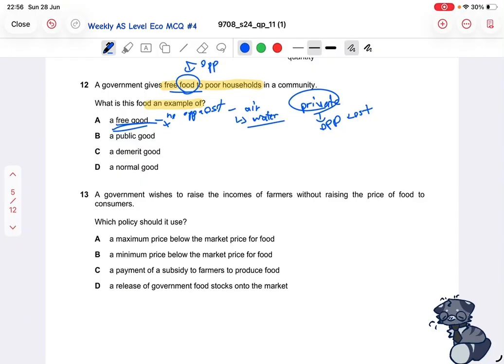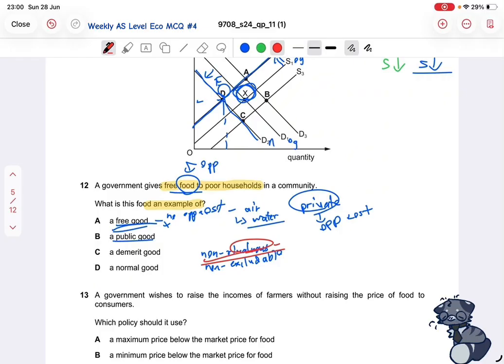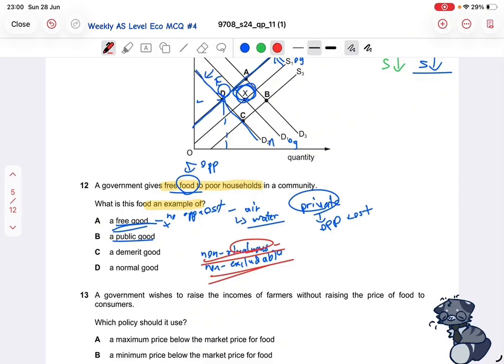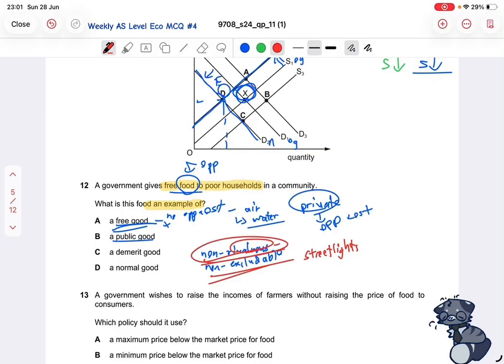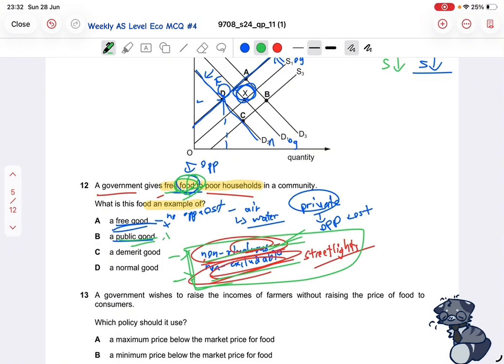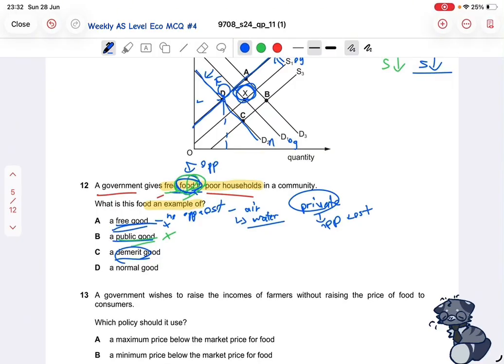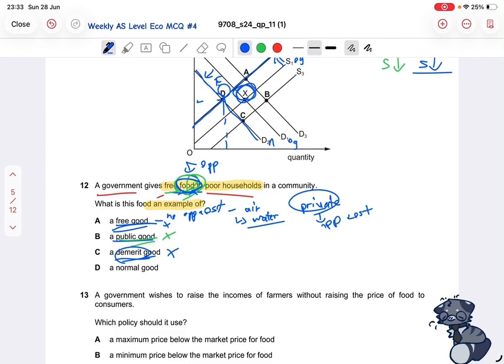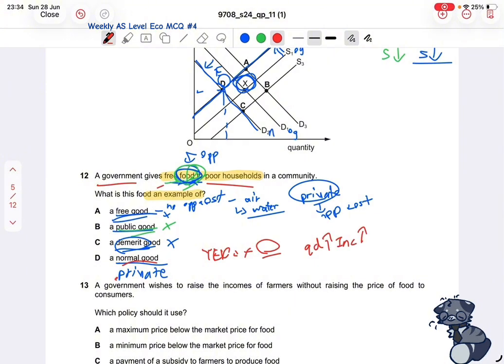Weekly AS Level Eco MCQ #4 Answer/Rationale (READ DESC)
HALT!

This is a breakdown of the Weekly AS Level Eco MCQ #4 answer!
This question is from 9708/11/M/J/24, Q12.